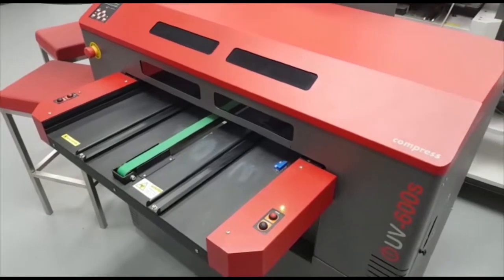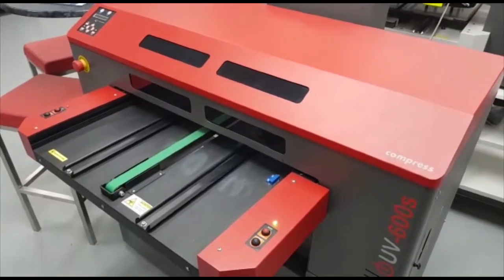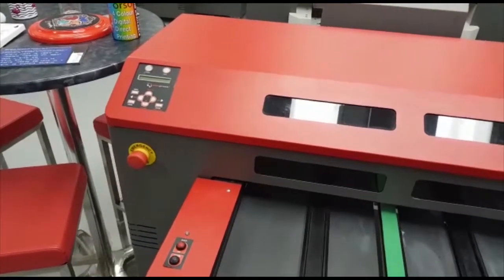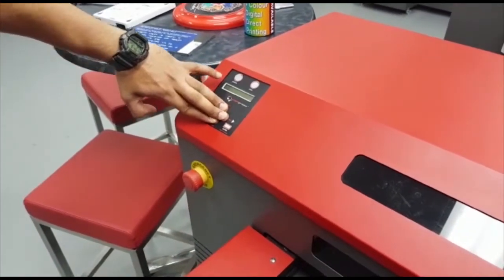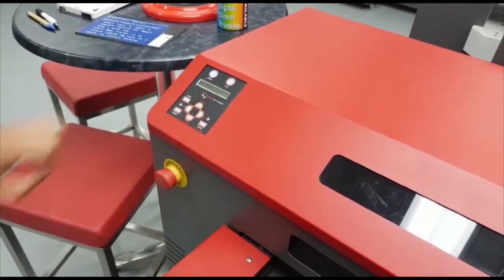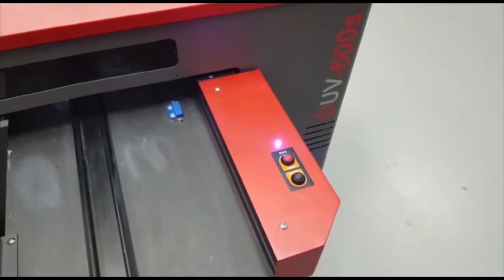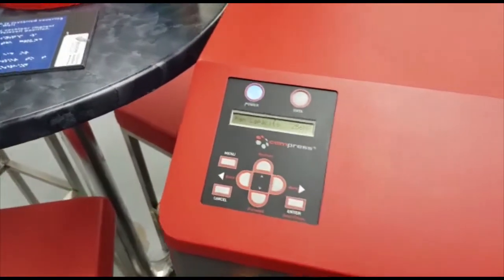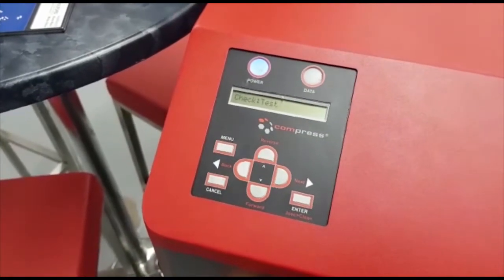Entering Diagnostic Mode in your Compress iUV Printer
A Compress technical support video. In this video we show you how to enter diagnostic mode on the Compress iUV600s and iUV1200s.